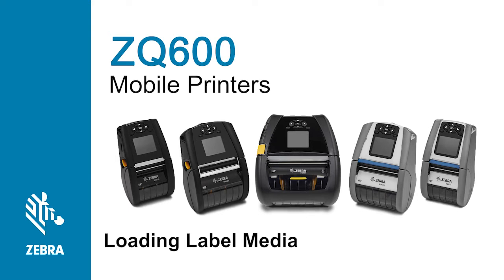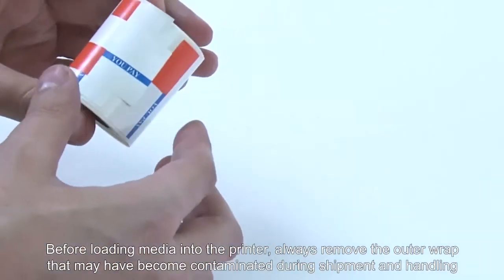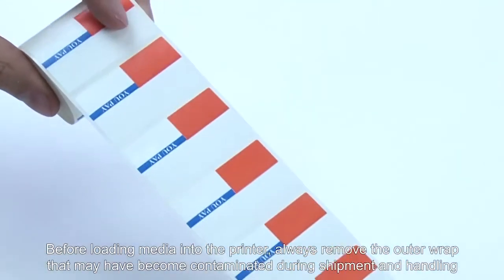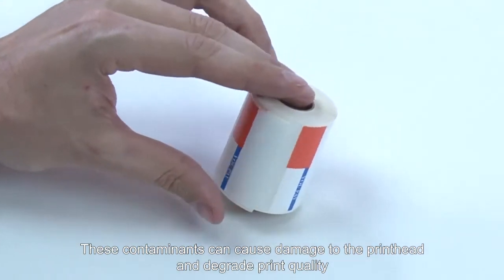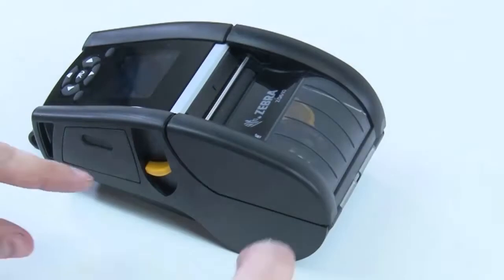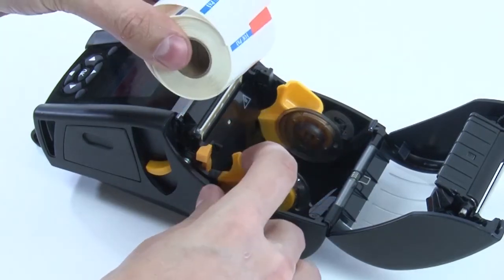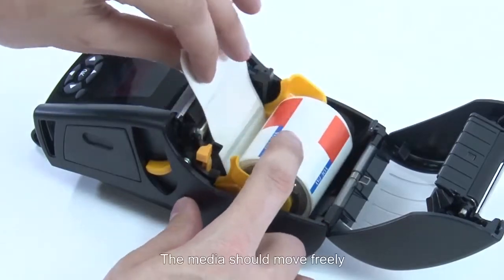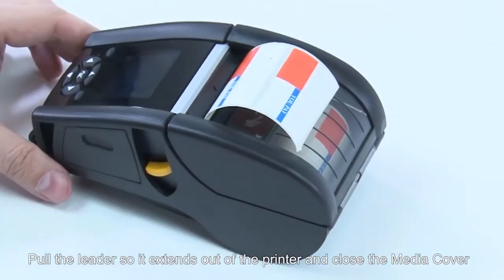Zebra ZQ600 Series How To: Change the Media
In this video, we will demonstrate how to change the media.